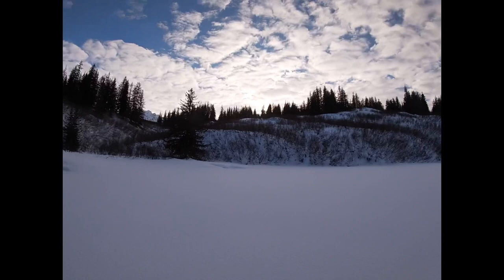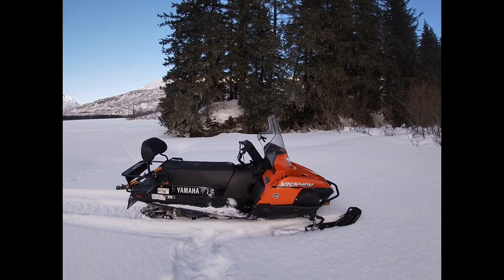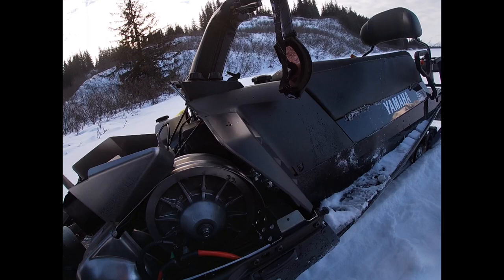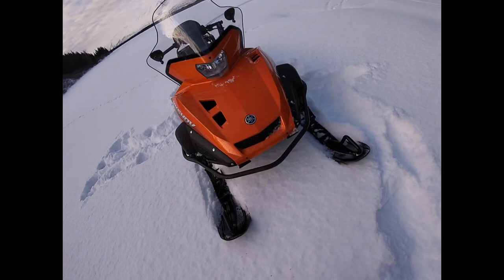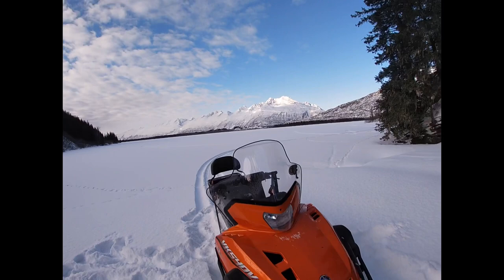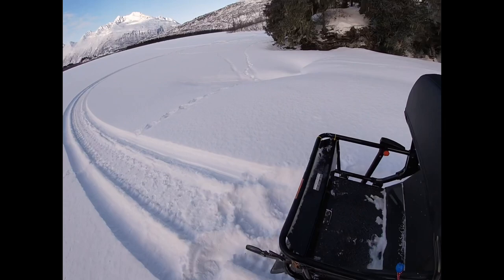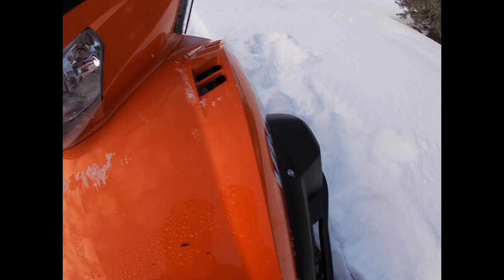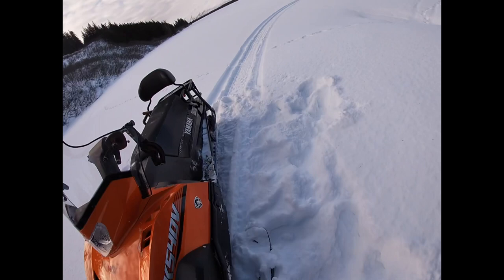Yamaha VK540V 800+ mile update review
I’ve owned the sled for just about 1 year and here’s a brief update on how it’s been running for me.